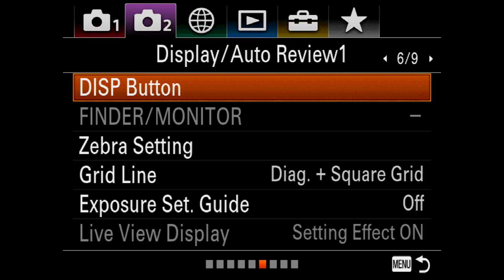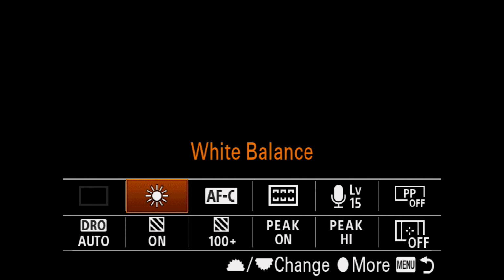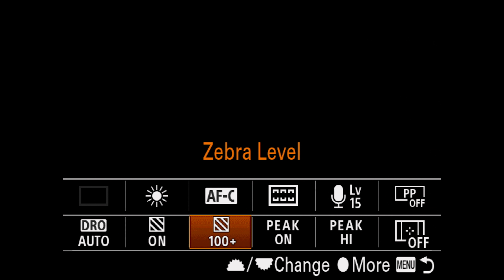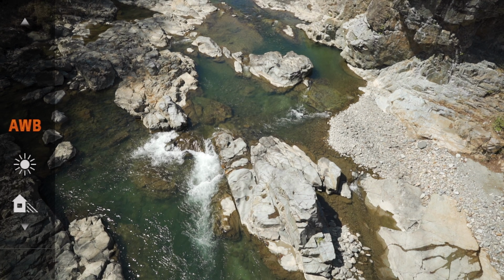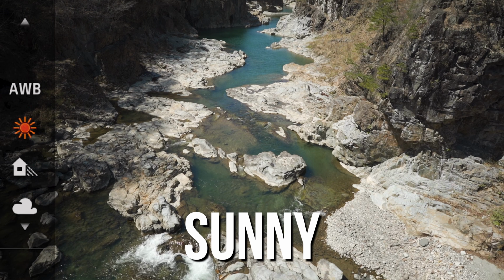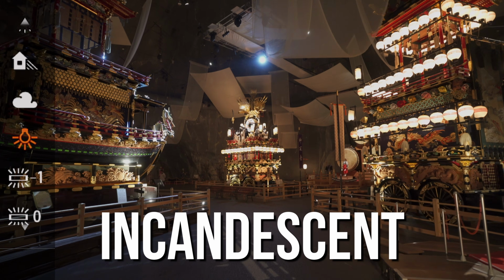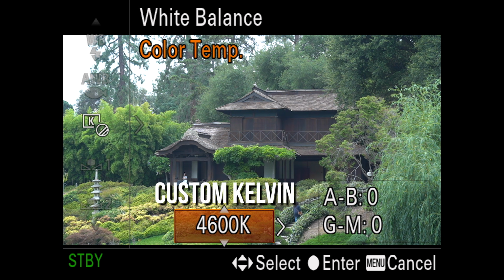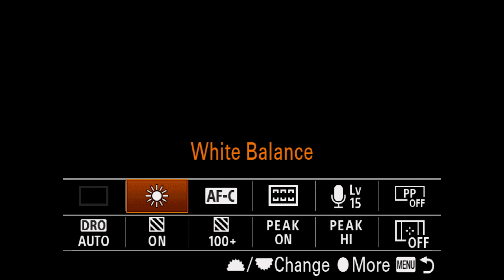BEST Video Settings for Sony Alpha Cameras! ZV-E1 E10 a7 IV a7III a7R a7S FX & a6000 Series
Free Filmmaking Course
Travel Film Kit

Sony a7III
Amazon | BH

Zeiss 18mm f/2.8
Amazon | BH

Zeiss 25mm f/2
Amazon | BH

Zeiss 40mm f/2 CF
Amazon | BH

Zeiss 85mm f/1.8
Amazon | BH

Zeiss 135mm f/2.8
Amazon | BH

Camera Backpack
Amazon | BH

Stabilizer
Amazon | BH

Tripod
Amazon | BH

SD Card
Amazon | BH

Recommended Variable ND Filter GREAT PRICE GREAT Quality!*
Amazon | BH
*Make sure to choose the right filter size for your lens!

Recommended Variable ND Filter!* Higher Quality
Amazon | BH

ND Filter Flippy Thing

Get 2 Months FREE when you sign up!